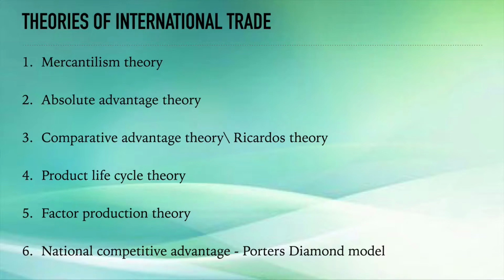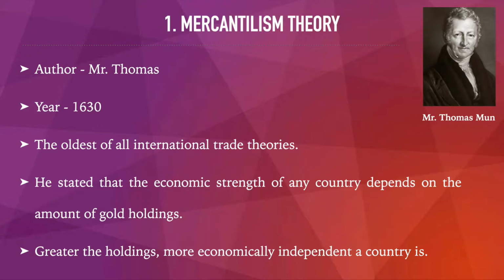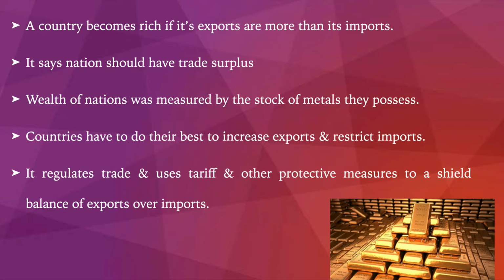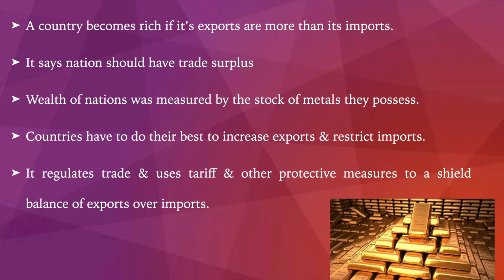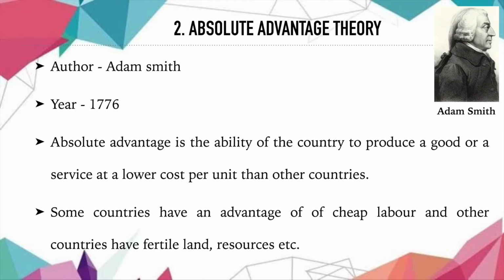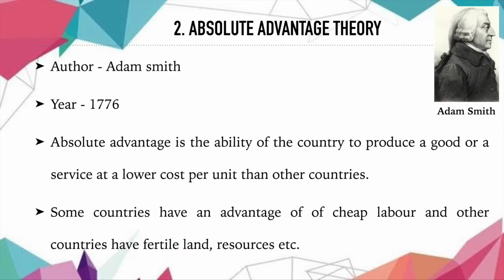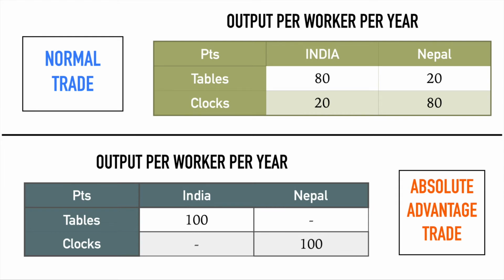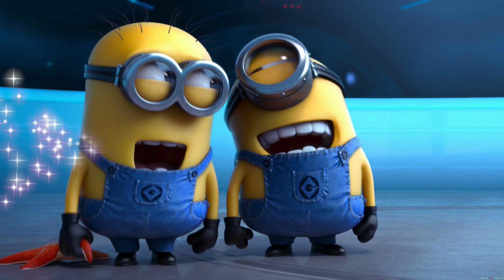Theories of International trade: Mercantilism & Absolute advantage theory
Chapter 1: Introduction to International Business
Topics: Theories of International trade: Mercantilism & Absolute advantage theory